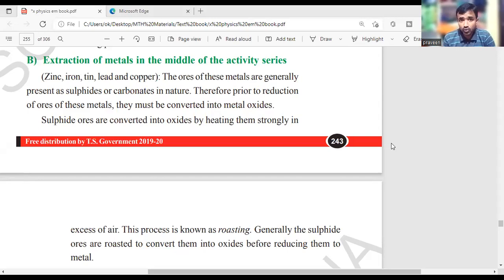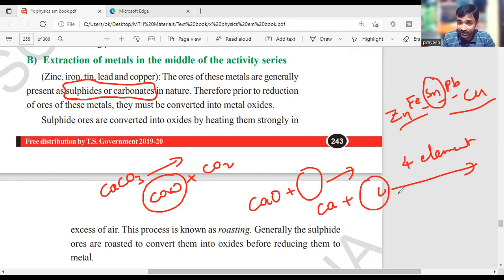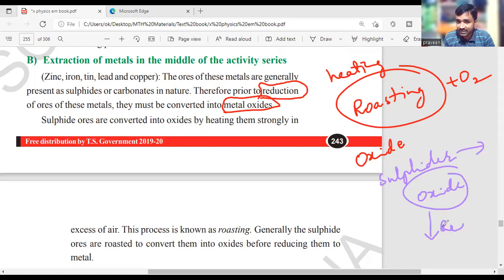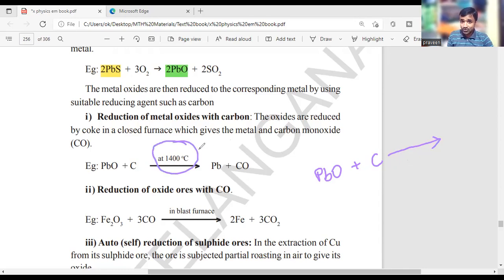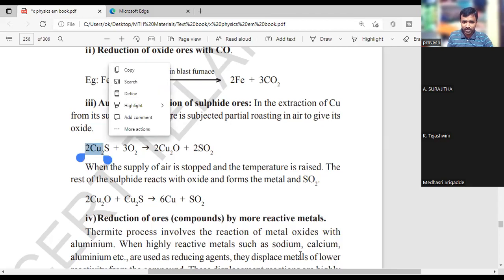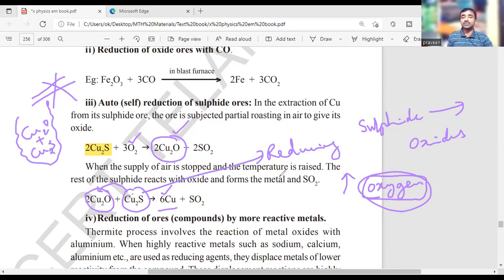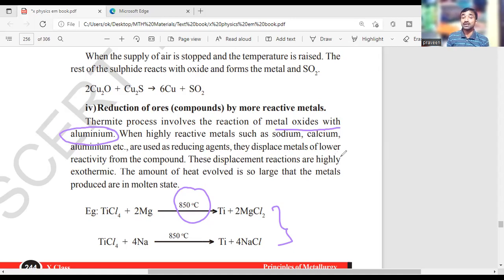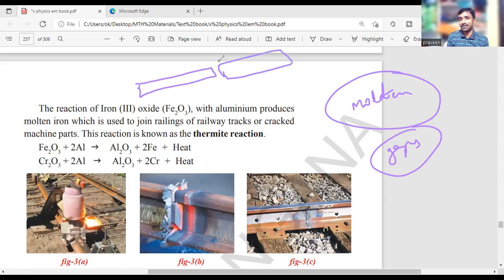Principles of Metallurgy Class 5